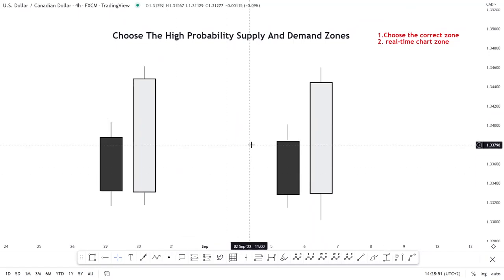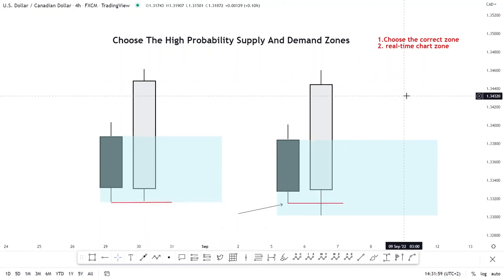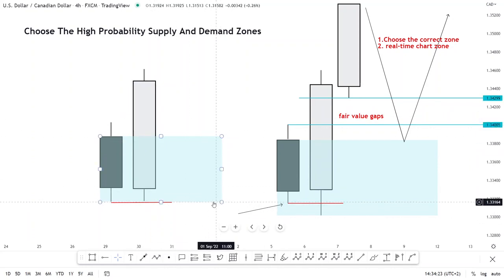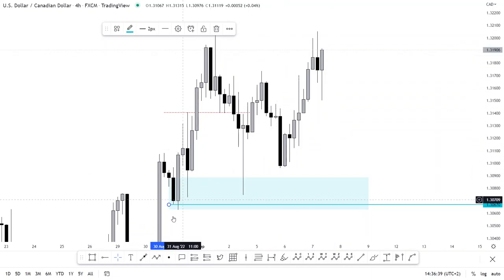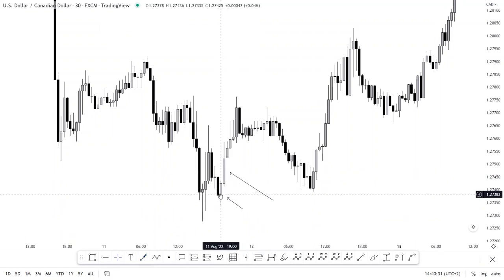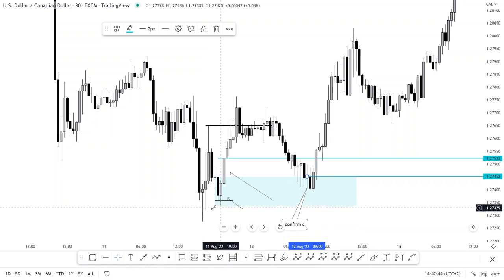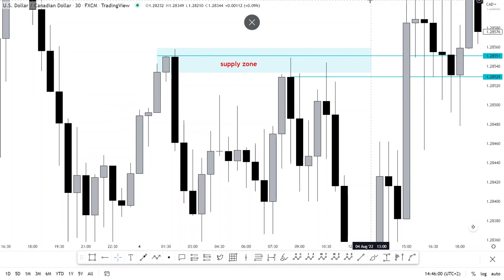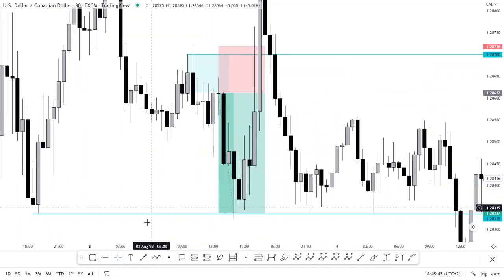How to Choose The Correct Engulfing Candle Supply And Demand Trading Strategy Smart Money Concepts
in this video i will show you how i choose the a better candle stick for supply and demand and for entry.

tradingview tutorial
swing trading strategies
trading strategy
best tradingview indicator
tradingview indicator
trading bot
indicator tradingview
buy sell indicator tradingview
scalping strategy